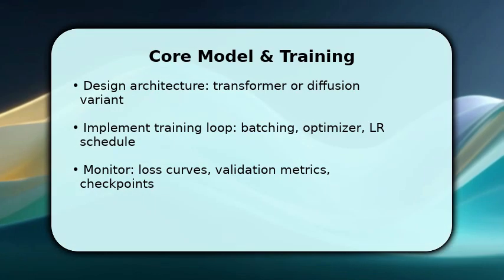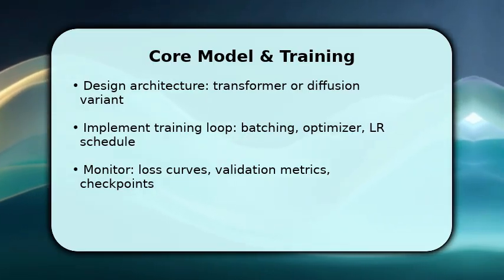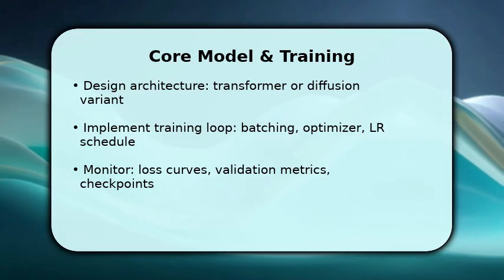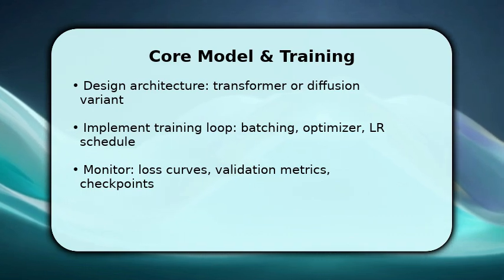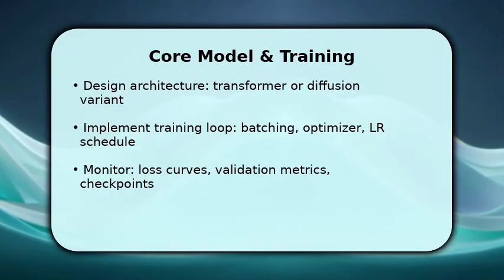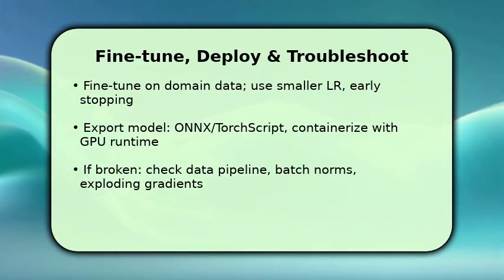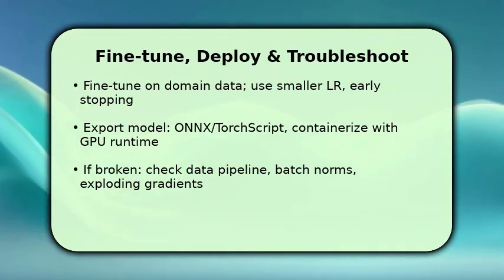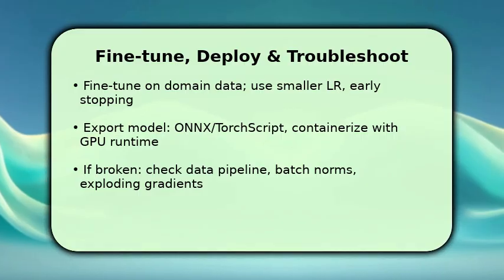How to Create Generative Ai from Scratch - Easy Guide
Dive into the world of generative AI and learn how to build your own models with our step-by-step guide. From understanding basic concepts like neural networks, through data preparation, model training, and finally generation techniques - this video is perfect for beginners looking to start their journey in creating custom generative AI.